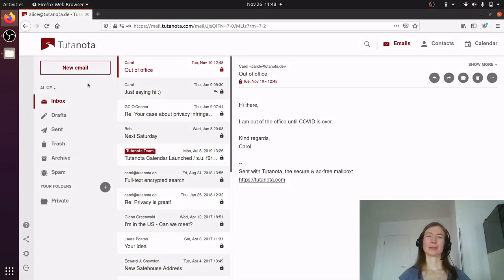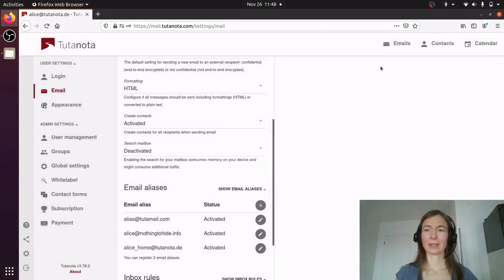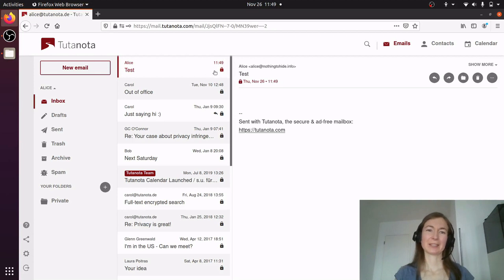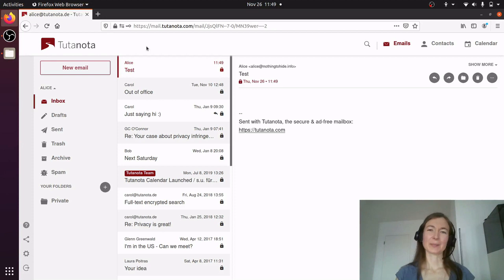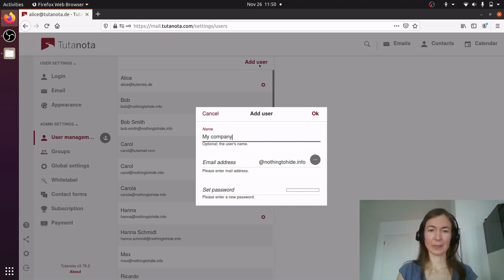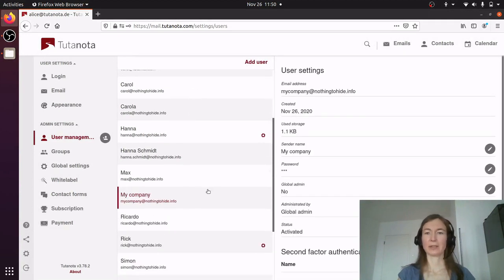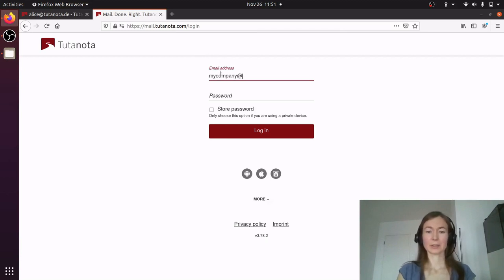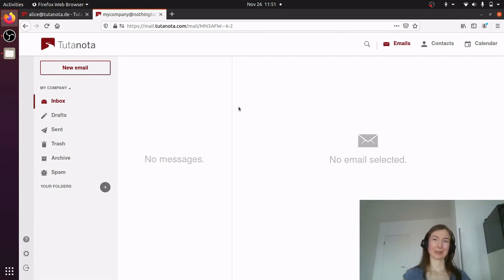Tutanota explained: The difference between an alias and a user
Tutanota lets your choose multiple email addresses with any of our paid subscriptions. You can either add alias email addresses or users to your account. Check out this quick explanation to learn the difference between the two. You will also see how to set up an alias and a user.

Happy encrypting! :)